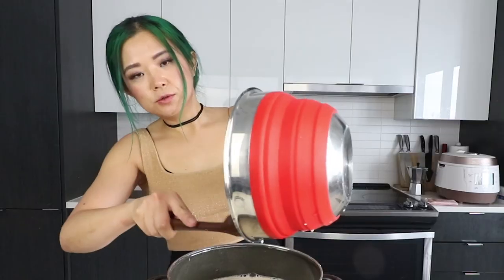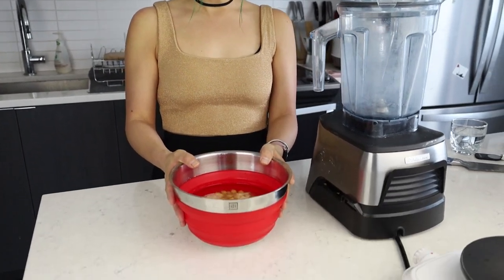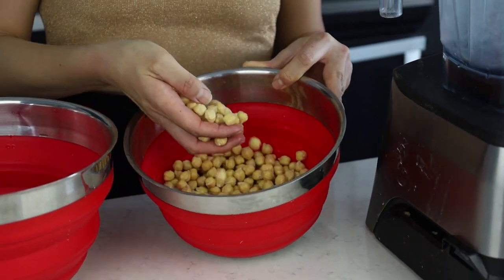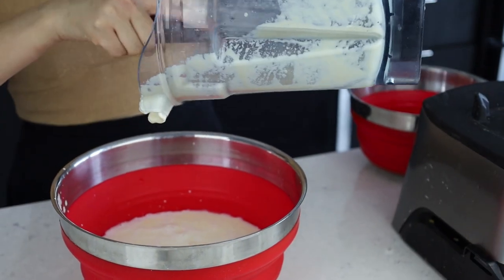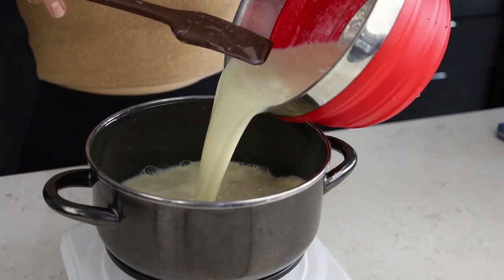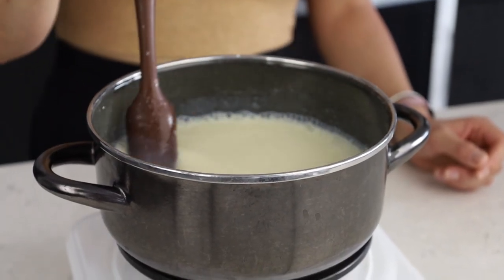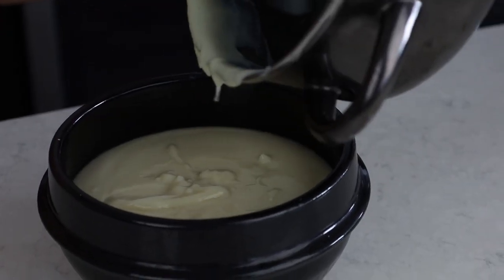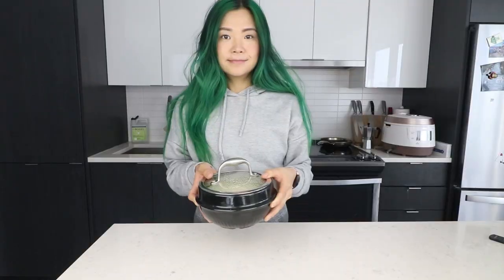ONE INGREDIENT VEGAN YOGURT.... Does It Work?! (Cook With Me)